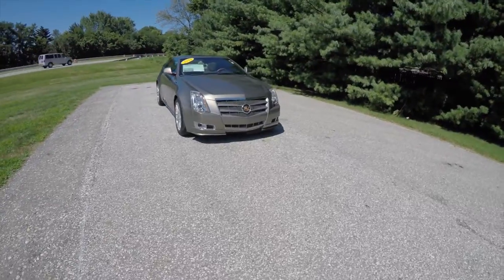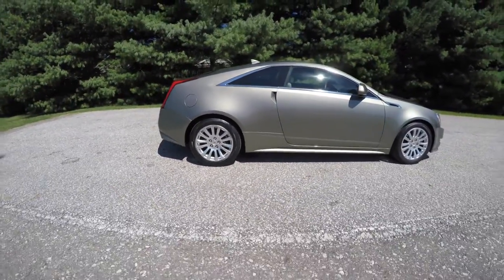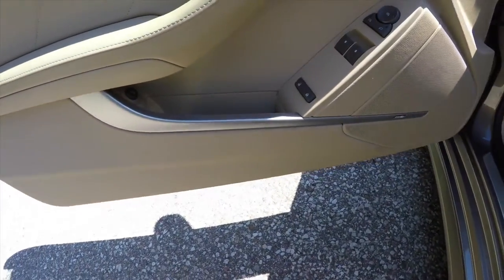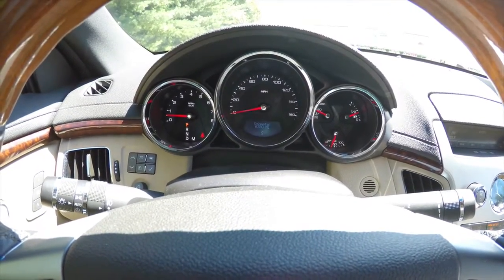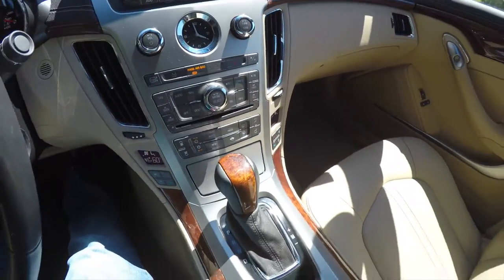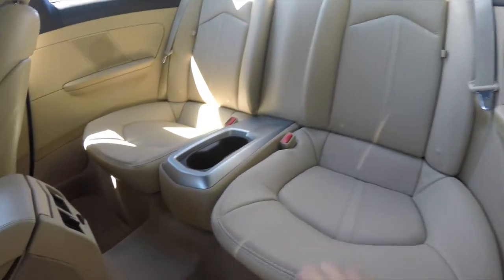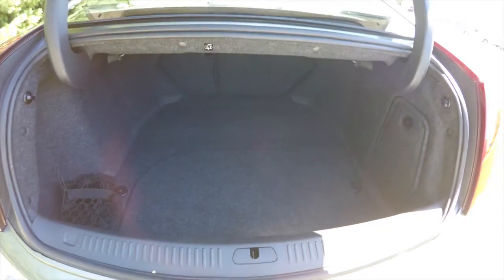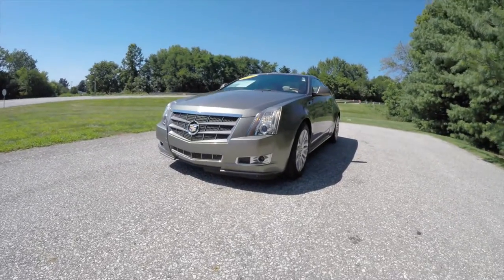2011 Cadillac CTS4 Premium AWD|B0242